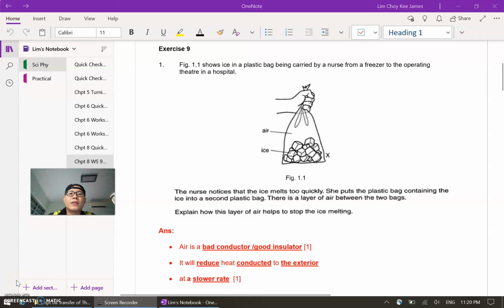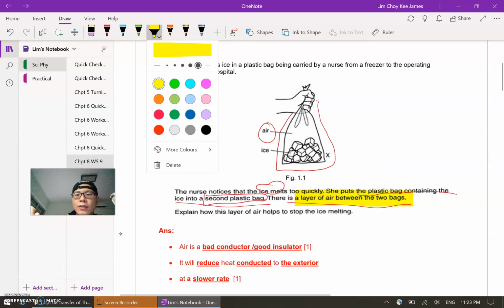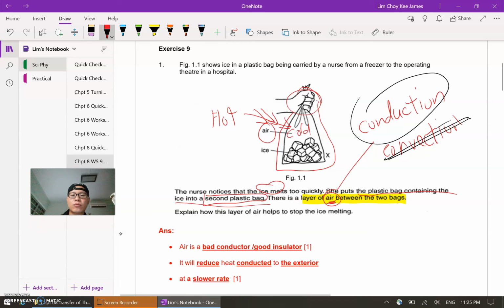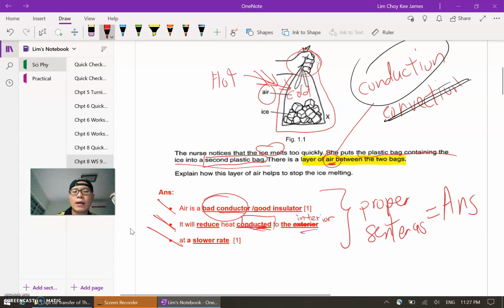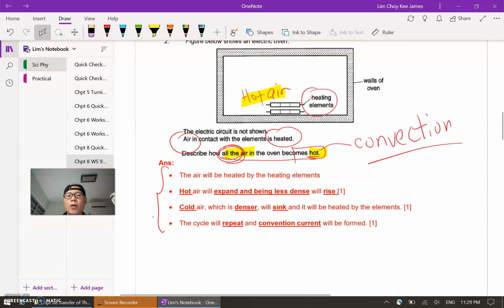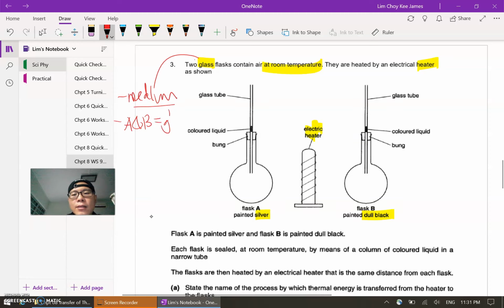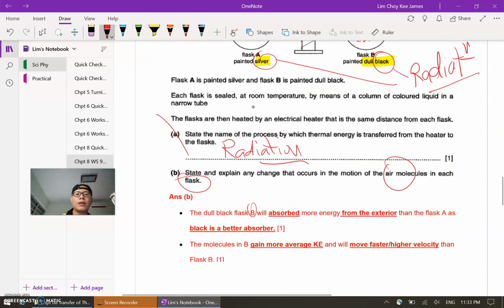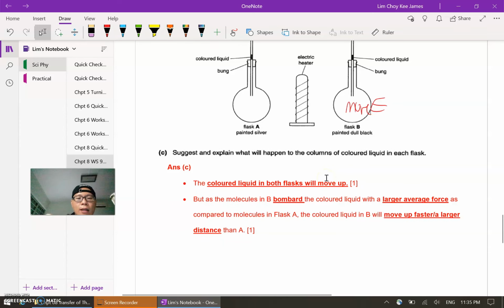Chpt 8 WS 9 Q1, Q2 & Q3